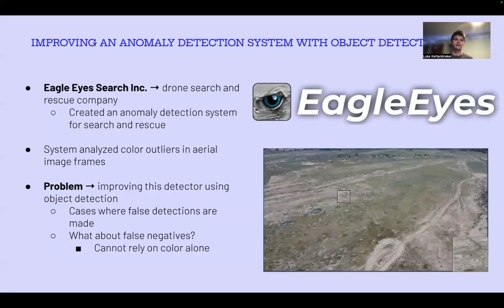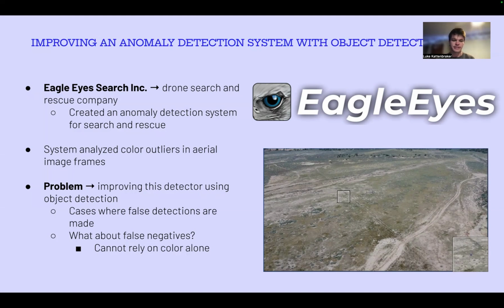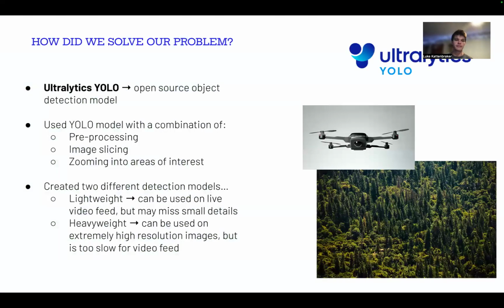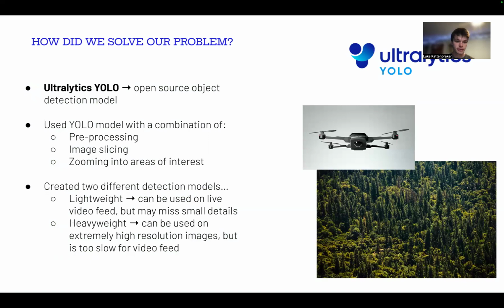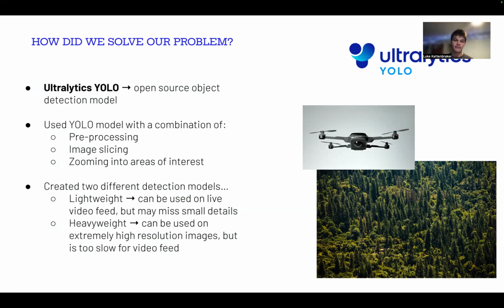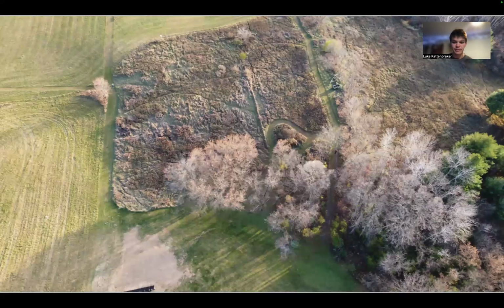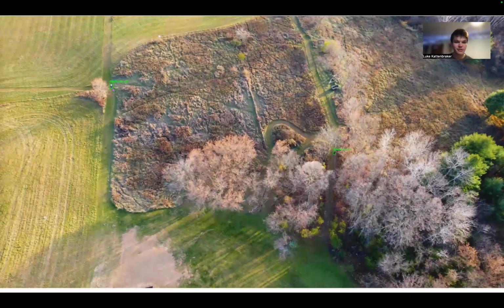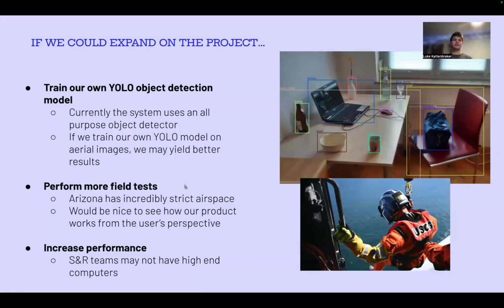Aerial Imagery Analysis for Search and Rescue Capstone